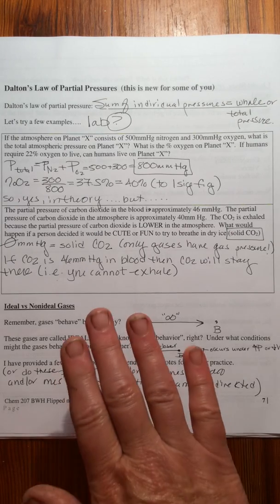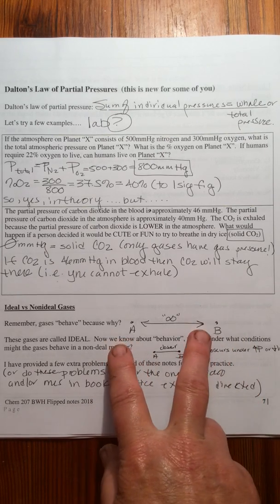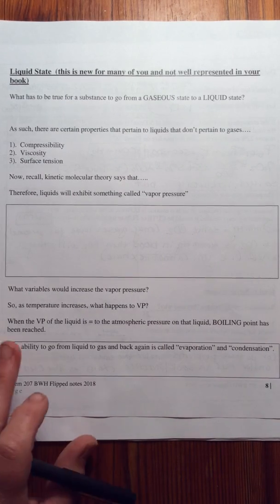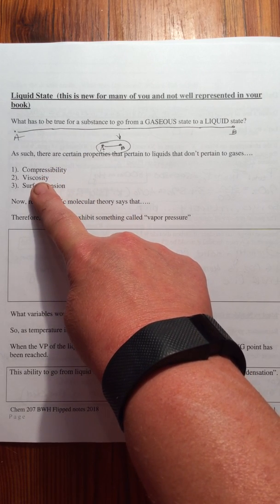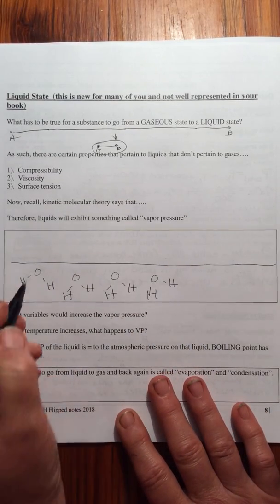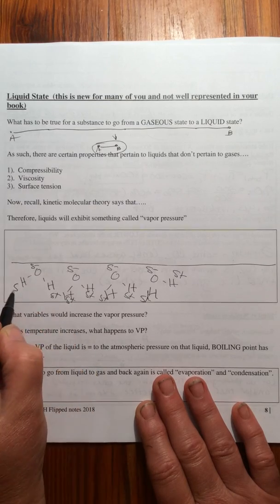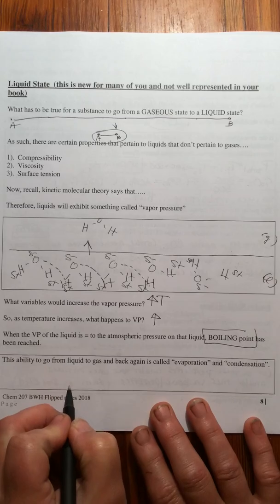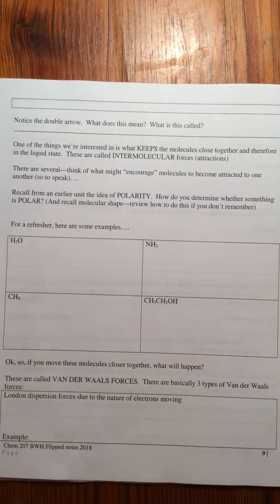Chem 207 Unit 4 Segment 2 begins Page 7 Dalton's Law of Partial Pressures